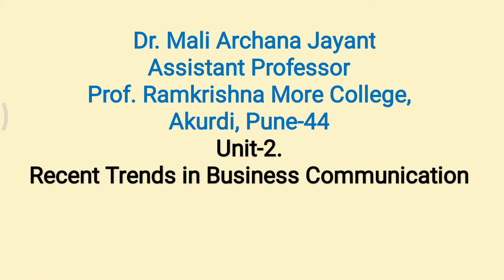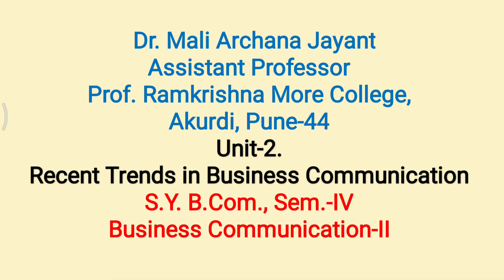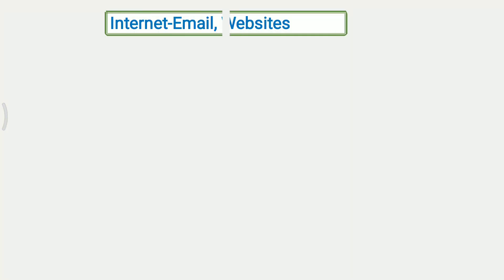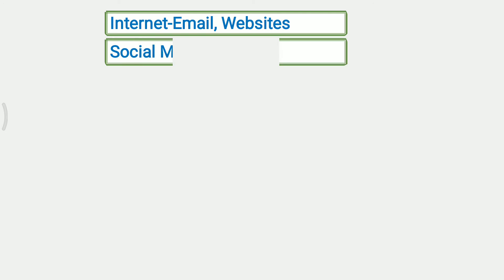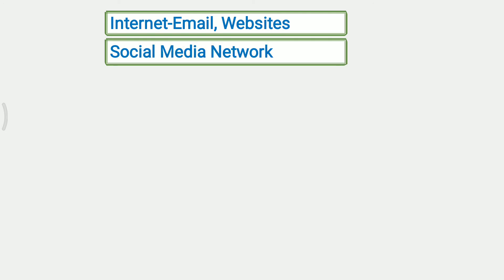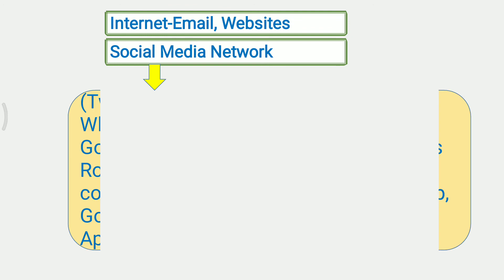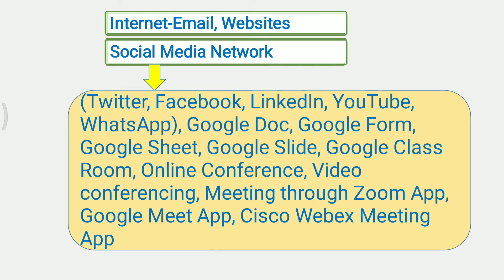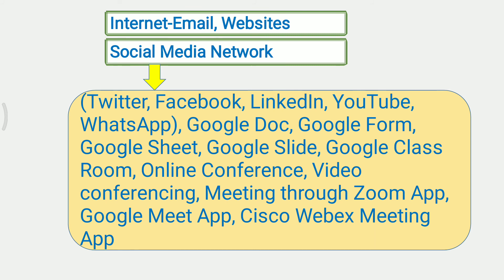Unit 2 Recent Trends in Business Communication